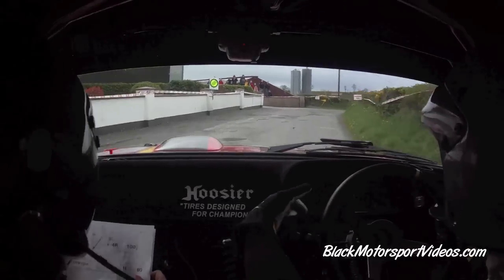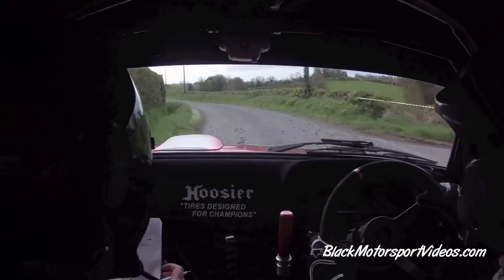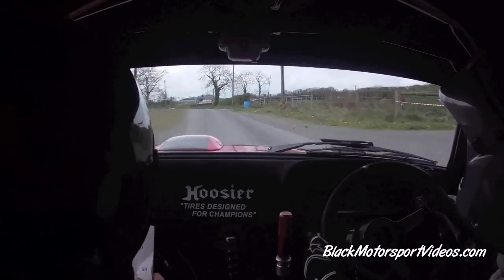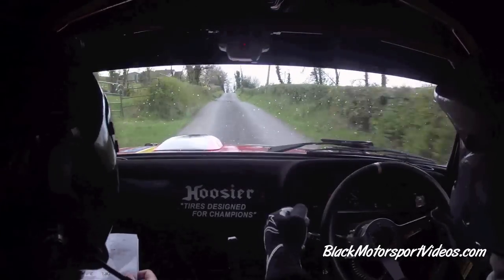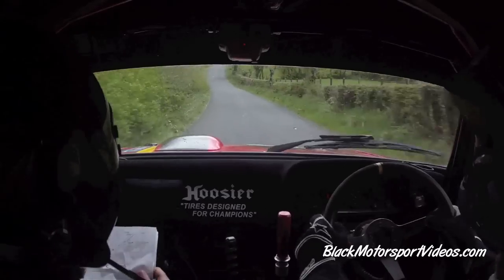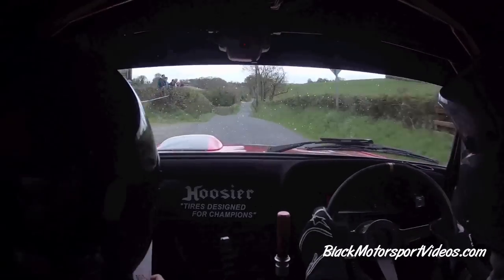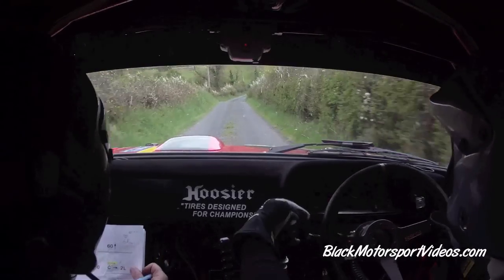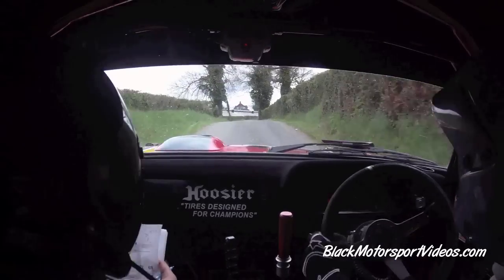Gary McPhillips & Paul Sheridan - Monaghan Stages Rally 2015 - Stage 4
Upload requested by: Paul Sheridan